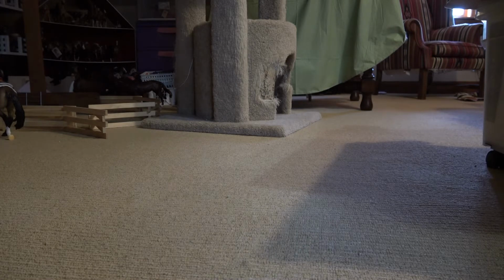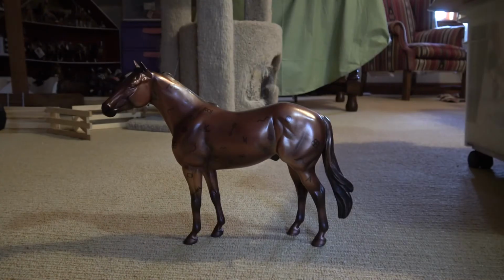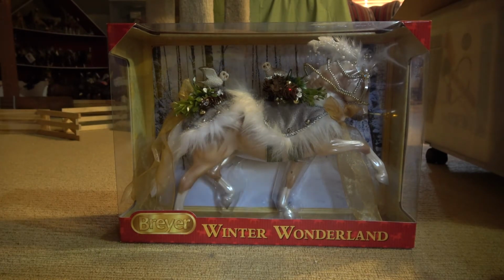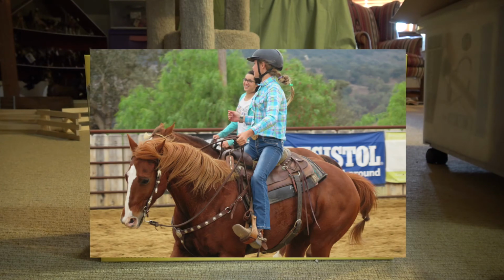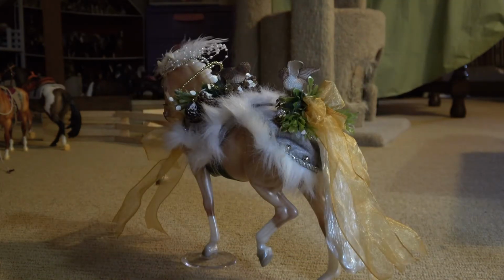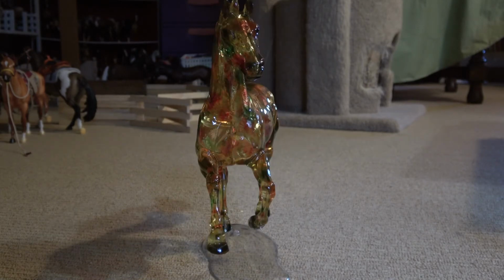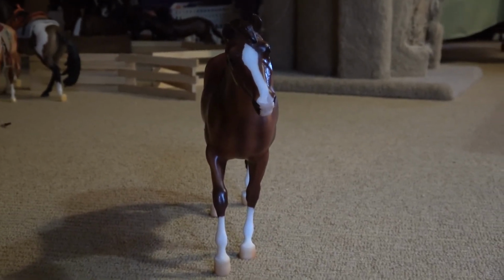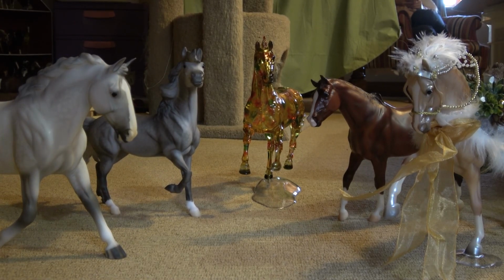Christmas Loot! Duplicates?! (Part 1)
Hey guys! I am really happy about this year! I had so much fun with my family and friends. Not to mention I got so many amazing Breyer horses! I love all of them! I can't wait to get the other two exchanged and use those gift cards!

Wishbone: fina034